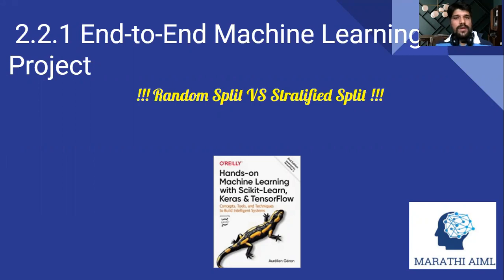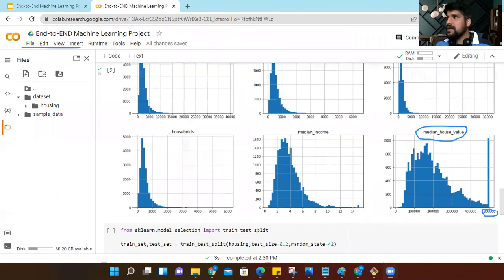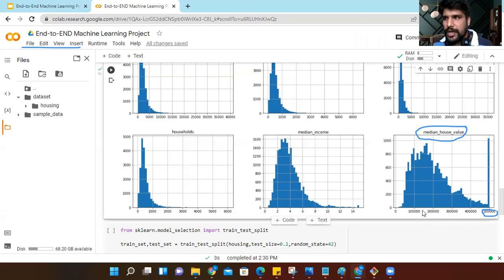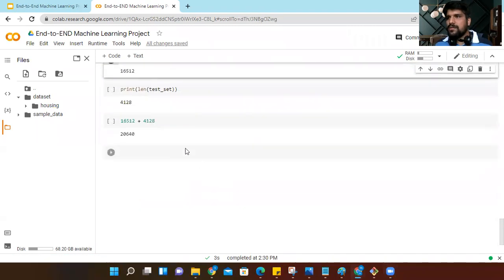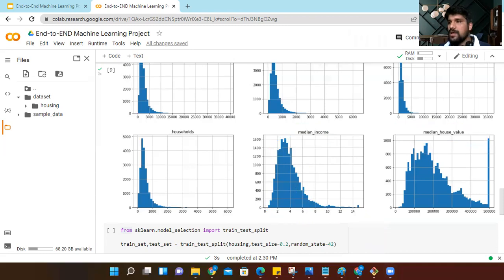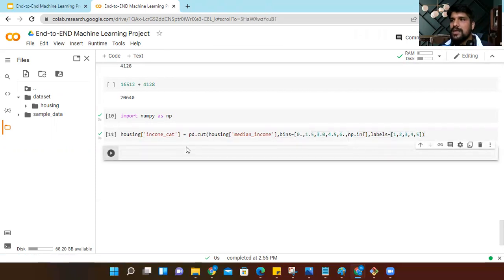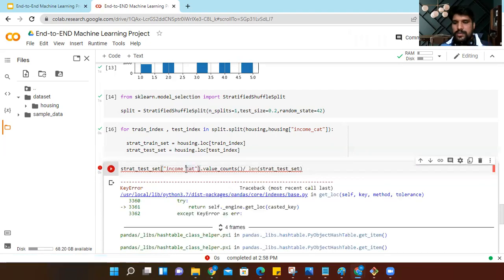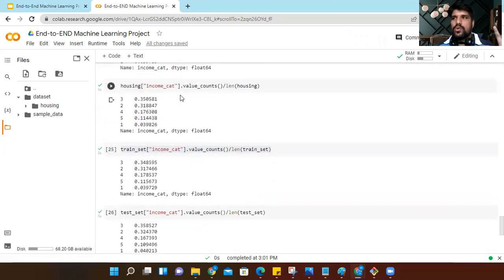2.2.1 End to End Machine Learning Project || Random split Vs Stratified Split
Splitting datasets into train & test splits is very important. as it helps to evaluate the trained model on test data.

Random split is a general strategy to split the data. but it may not be the best way to split the data.
StratifiedShuffle Split is another strategy to split the data. It makes sure that Train & Test contains an equal ratio of the important feature that has a greater impact on the target feature.

For example.

My population set has 52% Men representation &  48% Women Representation. It is very important that my Test & Train data Sample must have maintained the same ratio of Men & Women after the split. This helps to evaluate the model correctly.